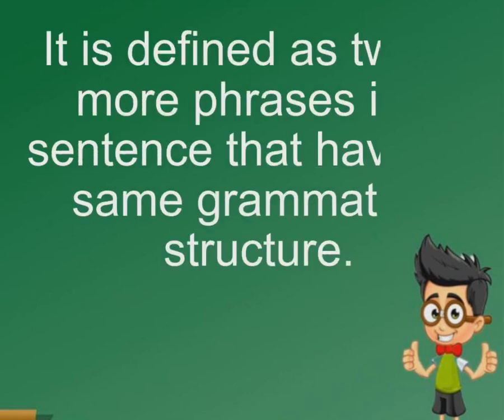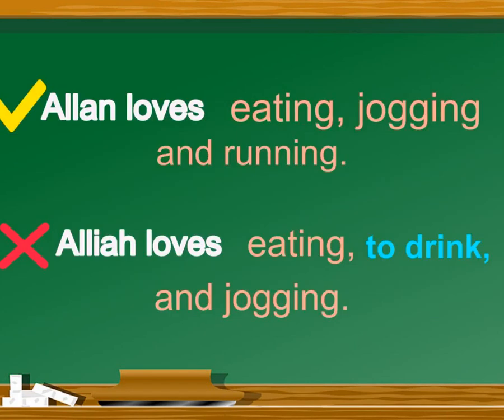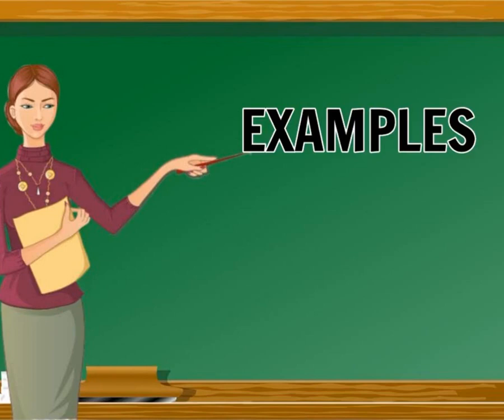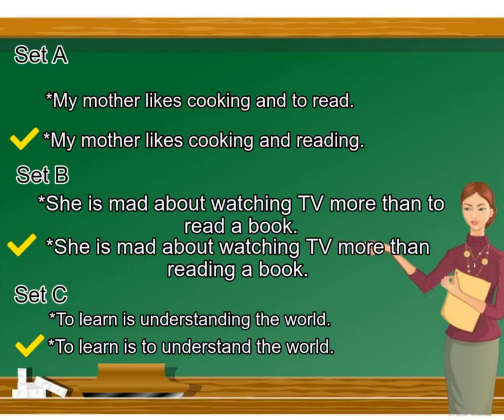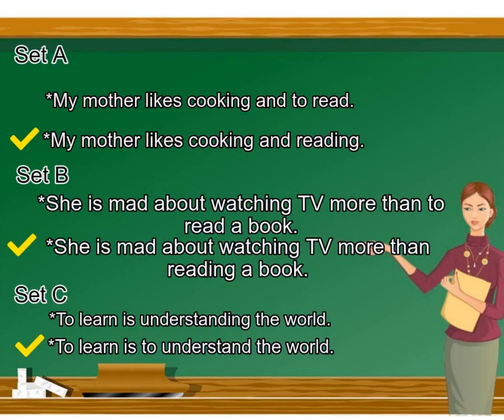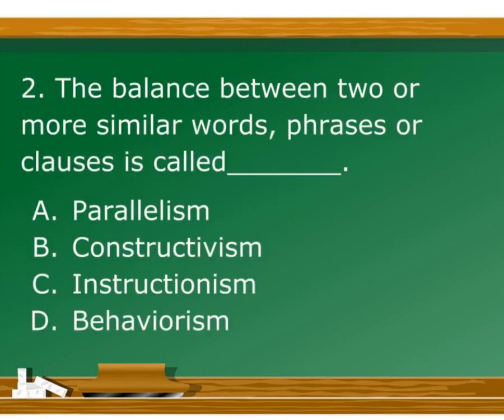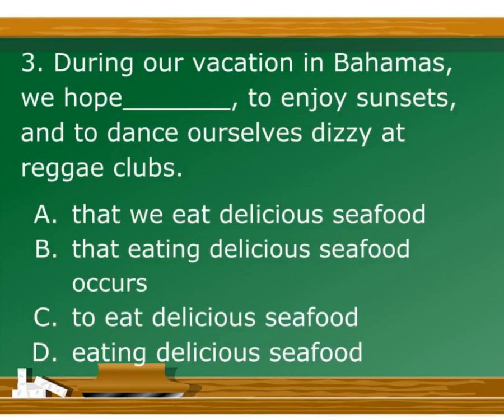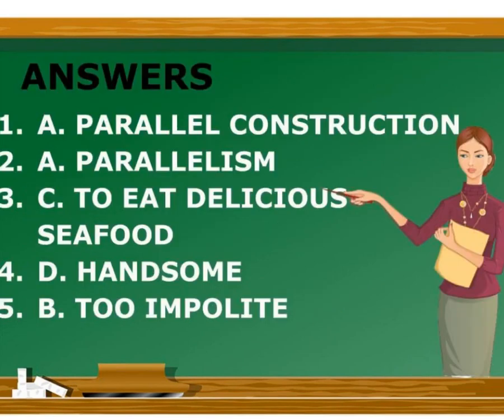PARALLELISM (DELA PISA & LAUGLAUG)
WEBINAR:
PARALLELISM
IMPORTANCE OF PARALLELISM
EXAMPLES
SHORT QUIZ